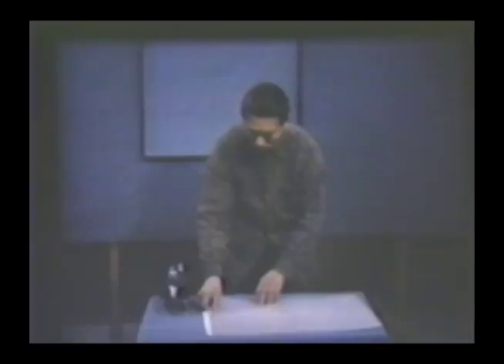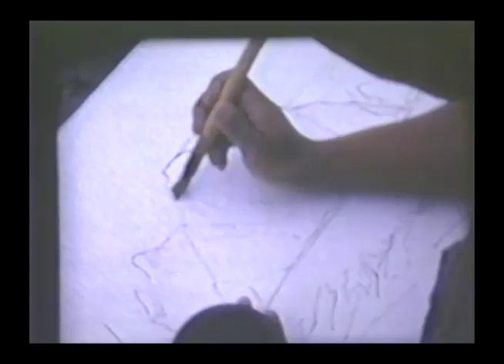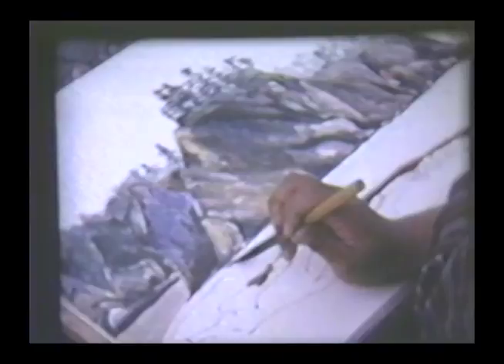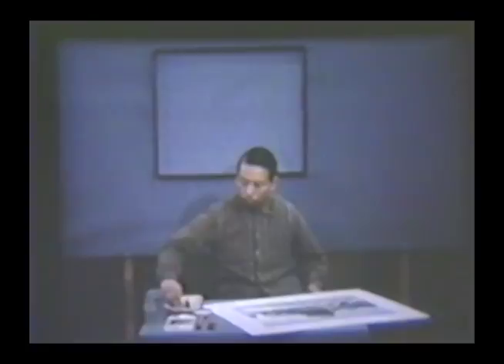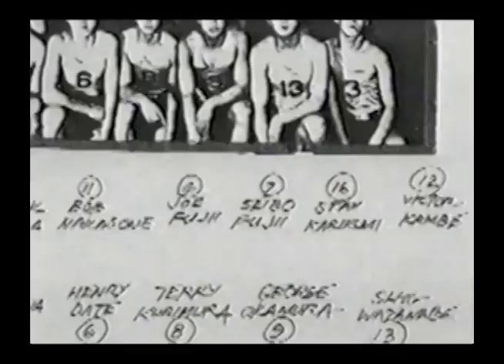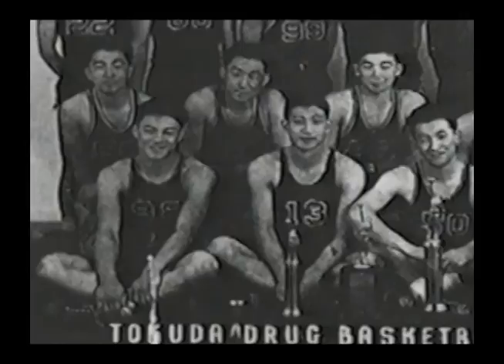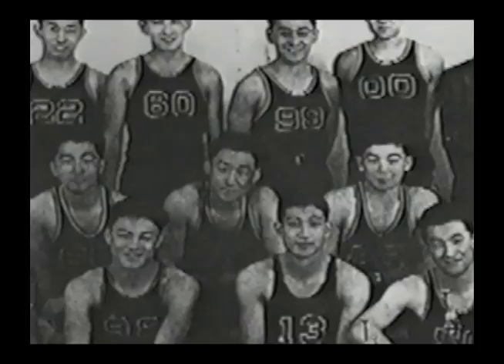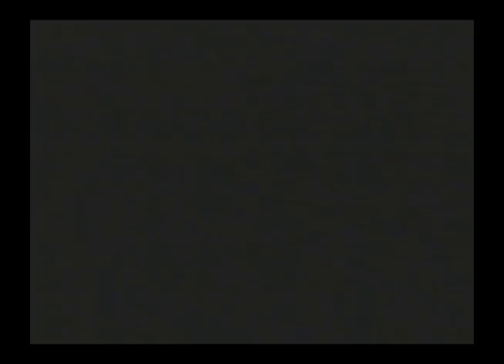Wing Luke Museum - February 2017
WING LUKE MUSEUM

Chinese Ink & Water Colors by Fay Chong (circa 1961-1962)
An educational film featuring Fay Chong, Northwest artist and instructor of calligraphic art, demonstrating how he uses Chinese ink, mounted rice paper, Chinese brushes, and regular water colors to paint a picture which combines Chinese and Western technique and materials. Produced by Martin Moyer Productions.
Original format: VHS (from 16mm)

For the Love of the Game: An Interview with Frank Fujii (1994)
Excerpts from an interview with basketball coach, art teacher, artist and community activist Frank Fujii created for the Wing Luke Museum exhibition, Playing for Keeps: Asian Pacific Americans in Sports.
Original format: VHS